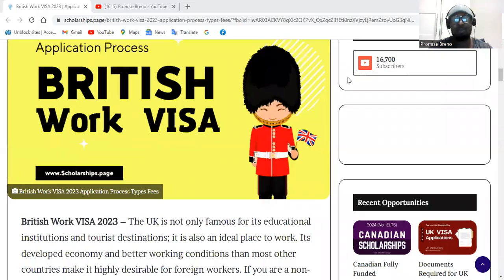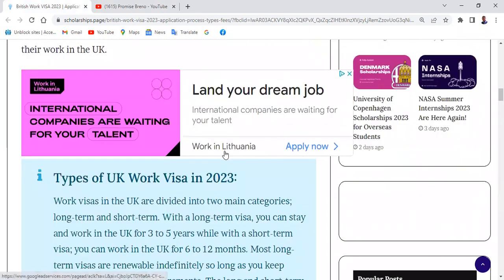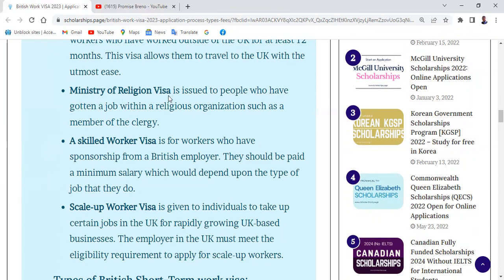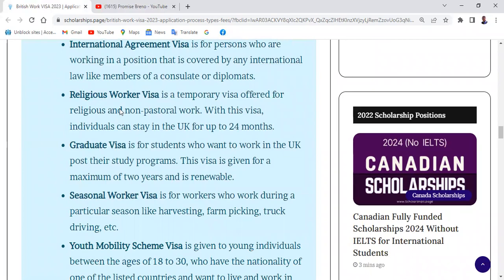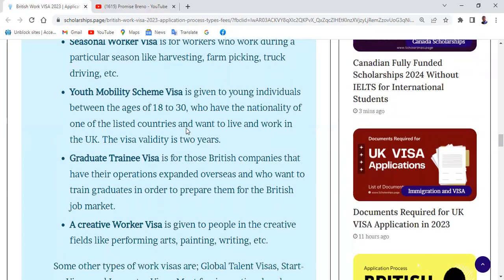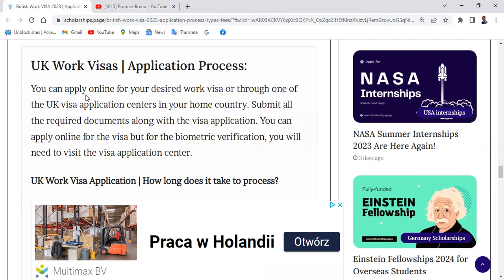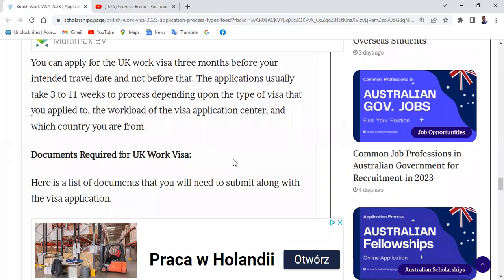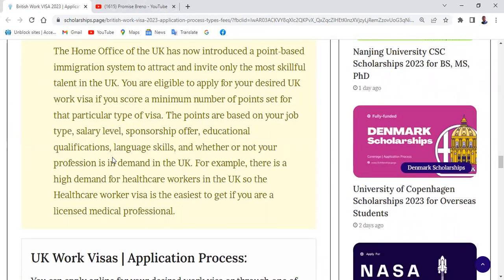BRITISH WORK VISA 2023 APPLICATION PROCESS, TYPES, REQUIREMENTS, AND ELIGIBILITY CRITERIA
Hello Guys,
Hop in as I share the British work visa 2023 application process, types, requirements, and eligibility criteria.

HOW TO APPLY TO VAMIA (FINLAND) FREE VOCATIONAL PROGRAMS AND TIPS THAT WILL MAKE YOU STAND OUT

POLAND IS OFFERING 3 YEARS WORK PERMITS THIS WINTER! HURRY AND APPLY NOW! | Job 100% guaranteed!

MOVE ABROAD FOR CHEAP TO STUDY DATA SCIENCE FOR JUST €650 PER YEAR AT THIS EUROPEAN UNIVERSITY

8 LIFE LESSONS THAT WILL PUT YOU 10 YEARS AHEAD OF 97% OF PEOPLE | LEAGUE OF CHAMPIONS TRAINING

HOW TO GET A POLISH VISA AFTER VISA DENIAL | YOU CAN STILL GET THAT VISA! | HERE'S HOW!